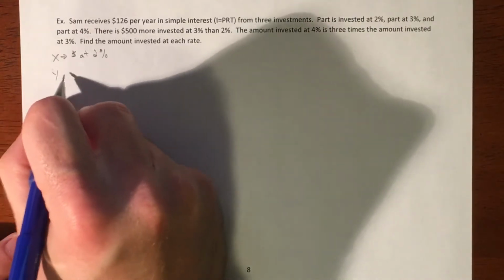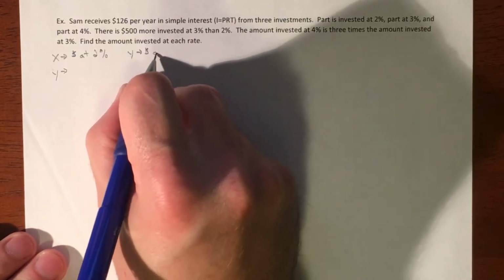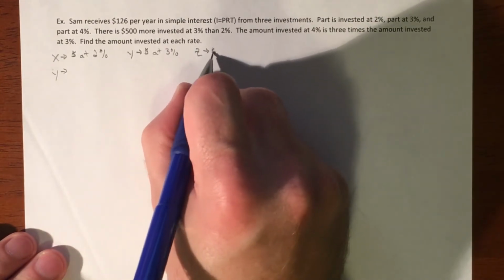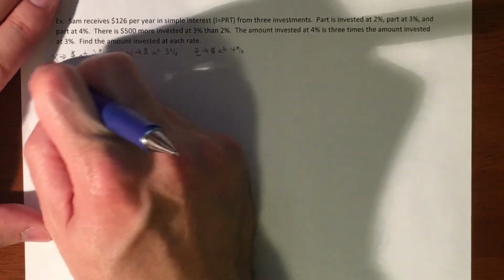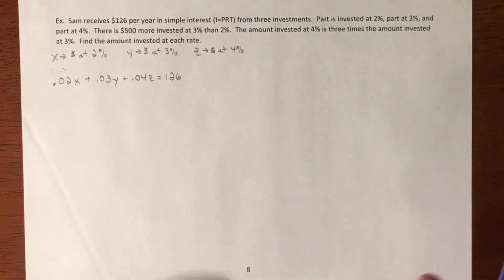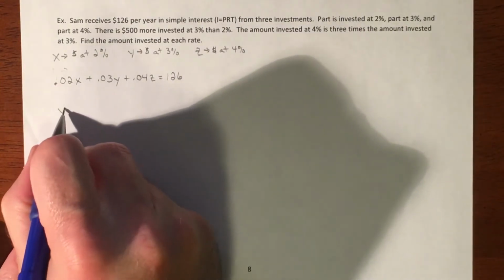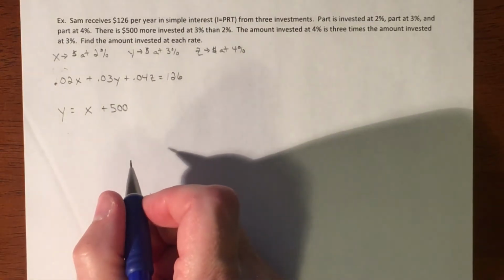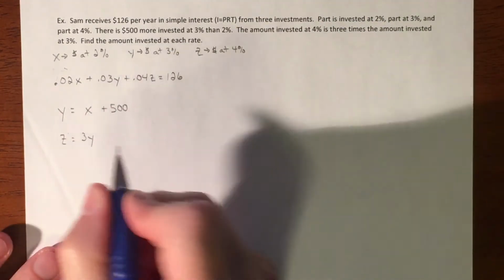Solving Systems of Equations in Three Variables - Word Problem 2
Solving systems of equations in three variables word problem.